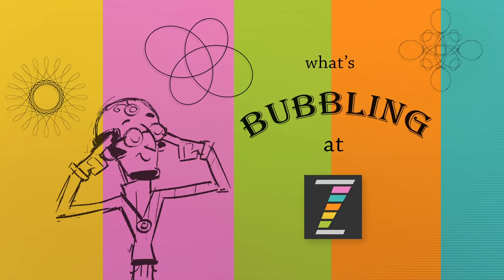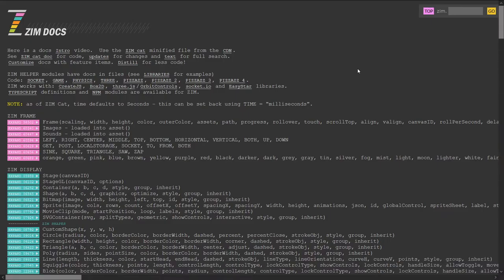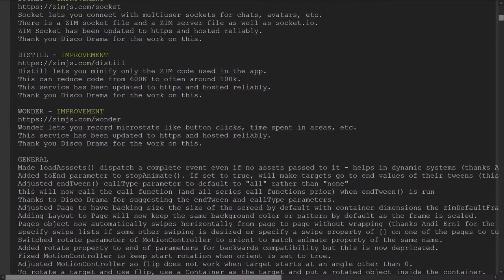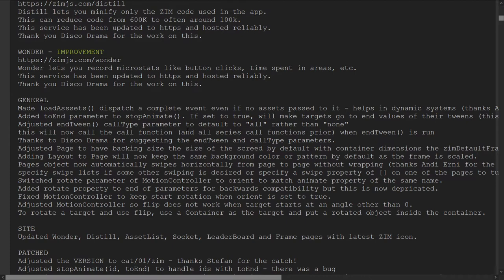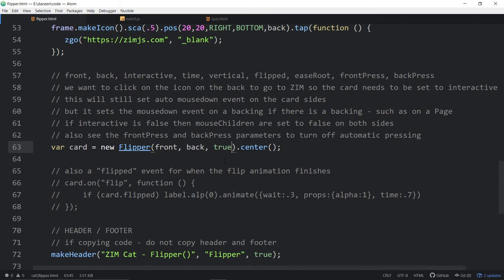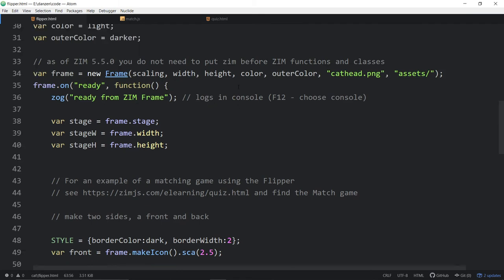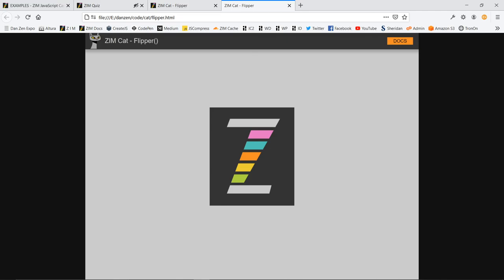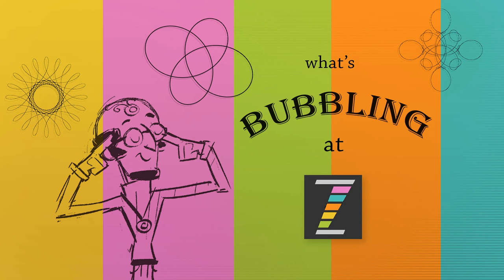ZIM Bubbling: 132. ZIM Flipper for Canvas and JavaScript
ZIM Cat 01 has launched with lots of new features.  Here we take a look at updates to docs, a bunch of smaller updates and the new ZIM Flipper class that lets the user flip cards, etc. and also see the matching game in the example.  with any questions or just to hang out!  Everyone welcome - free and friendly.